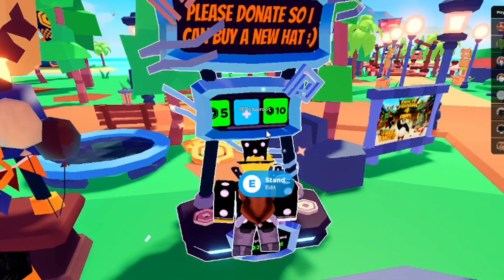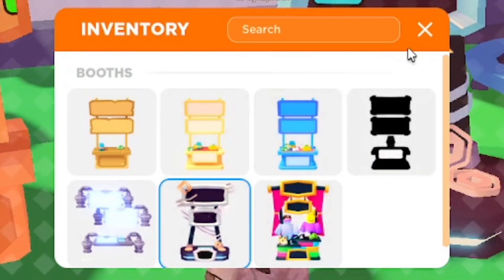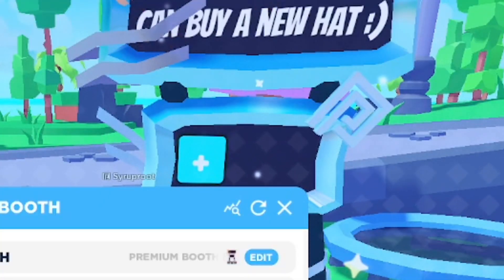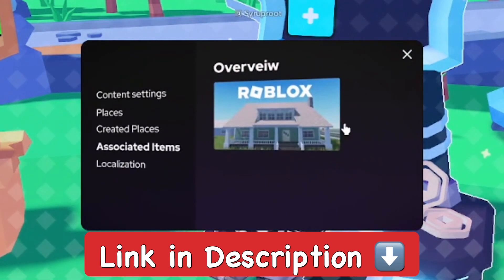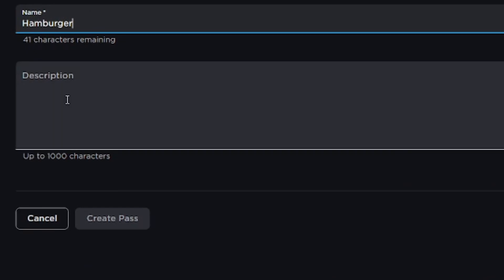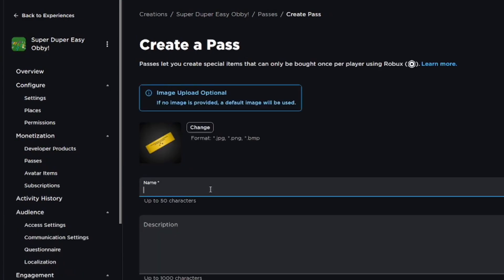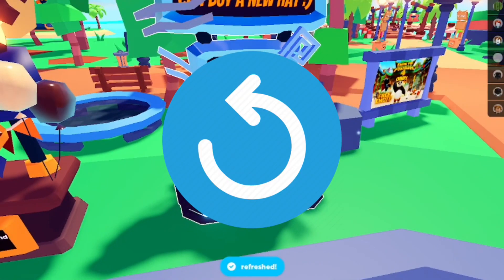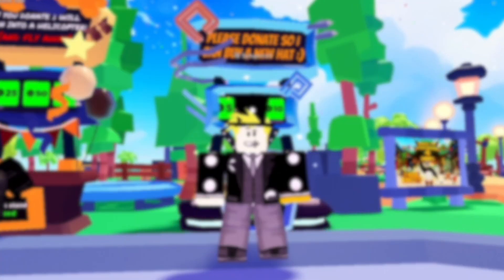How to Setup Stand in Roblox Pls Donate! (2024)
In this video I show you how to set up stand in Pls Donate, how to set up your donation board in Roblox pls donate. I go over how to claim a board, how to edit the board changing the text, font, text color and how to add donation buttons through making game passes on one of your public Roblox games!
⭐Stuff I Use:
Connect w/ Me!:
⏰Timecodes:
0:00 Intro/Claiming Booth
0:12 Editing Booth
0:58 Making Gamepass Buttons
2:20 Outro
The Other Channels!:
how to set up stand in roblox pls donate, how to setup stand on pls donate, roblox pls donate tutorial